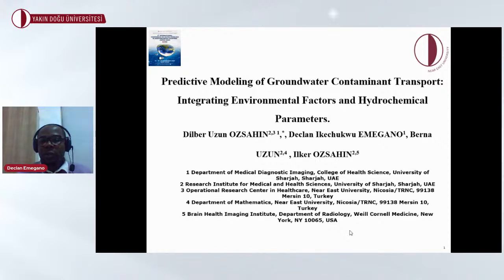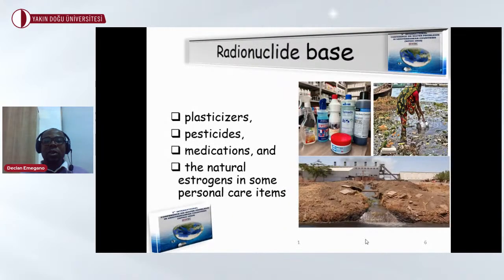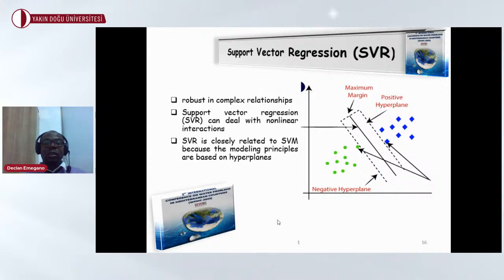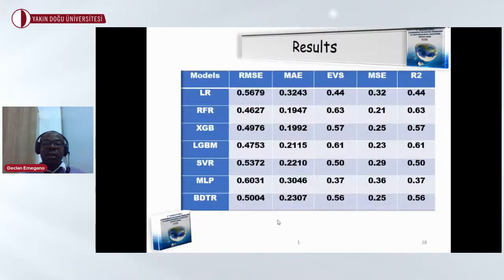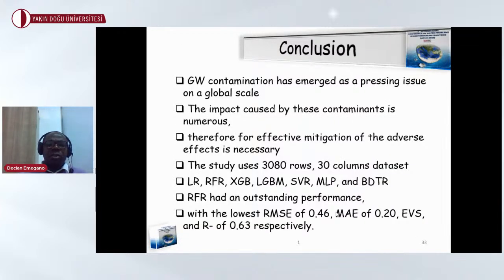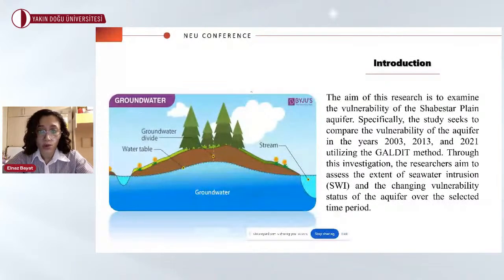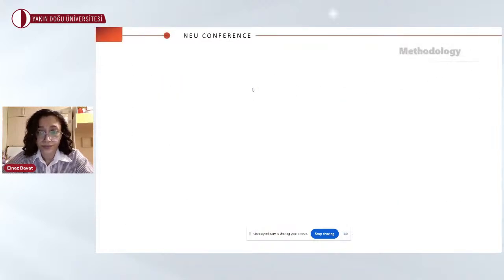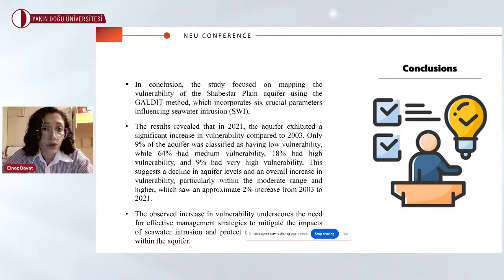WPMC - NRSEM | 2023 – DAY 1 | ROOM 1 - SESSION 3